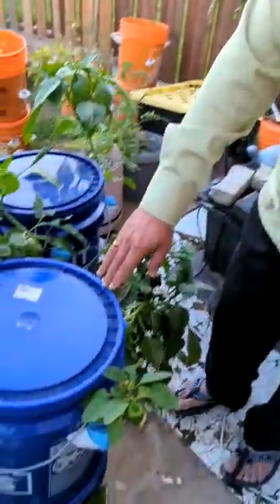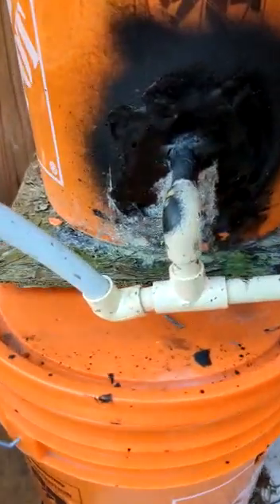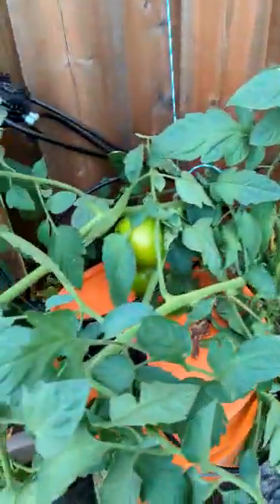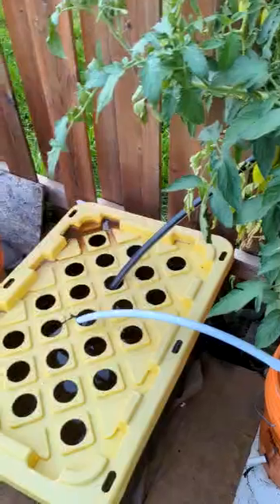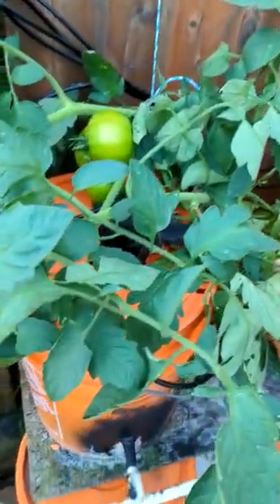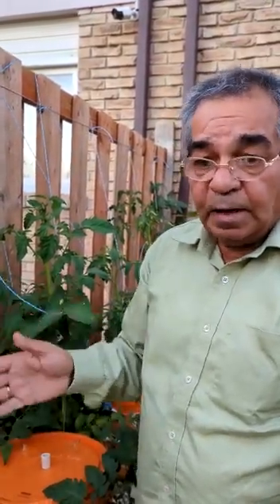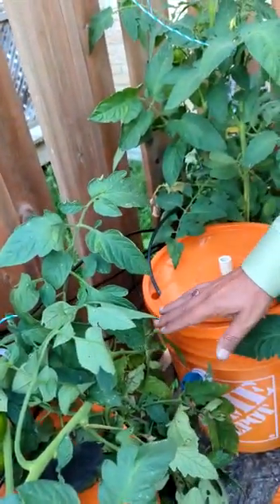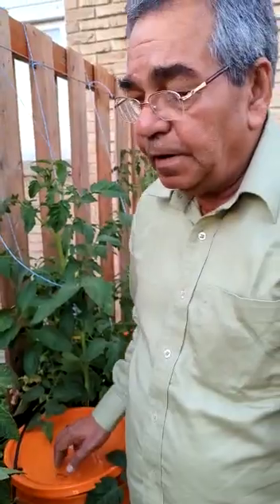Scalable and affordable Vertical Hydroponic System - World's first vertical Dutch buckets.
I revealed how easy and low cost (even free) it is to grow the plants vertically in a hydroponic set up using buckets.

This video shows how can this system be exploited even commercially. Besides, it can be used as a home set up to automate the process.

Current video is a part of an ongoing experiment. Suggestions are welcome so all of us can grow our own food without spending a fortune.